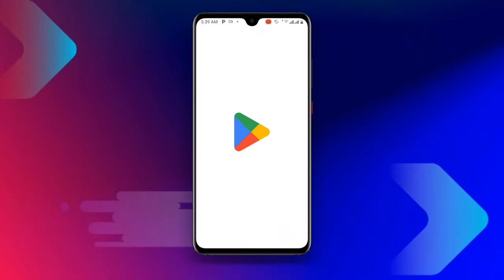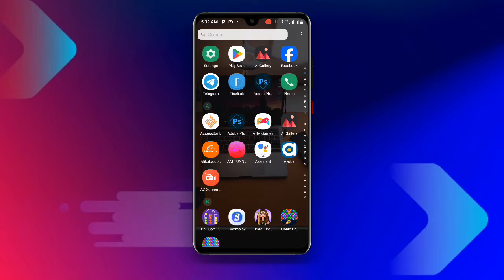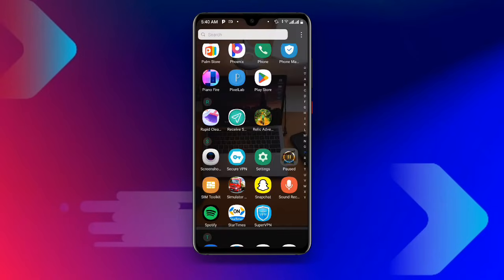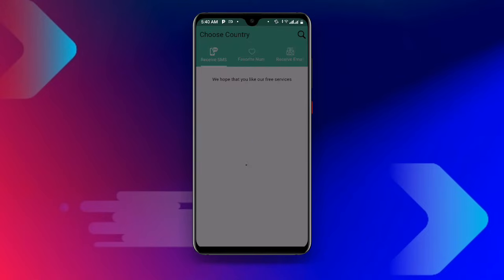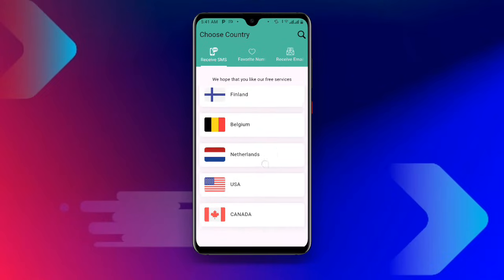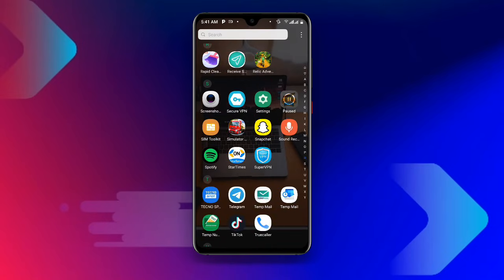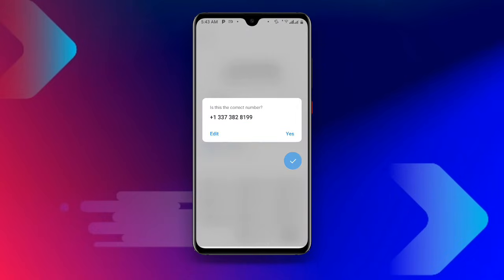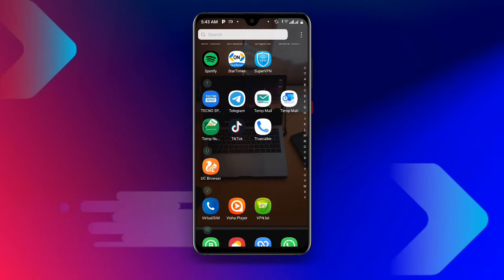How To Create Unlimited Telegram Accounts 2025 | How To Make Multiple Telegram Account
Want to create multiple Telegram accounts for personal or business use? In this tutorial, we'll show you a step-by-step guide on how to create unlimited Telegram accounts using different phone numbers or virtual numbers.

🔍Your Queries;

How to create unlimited telegram account without phone number 2024,